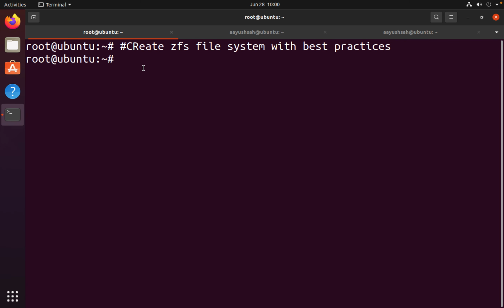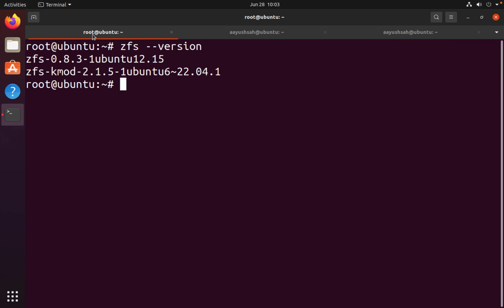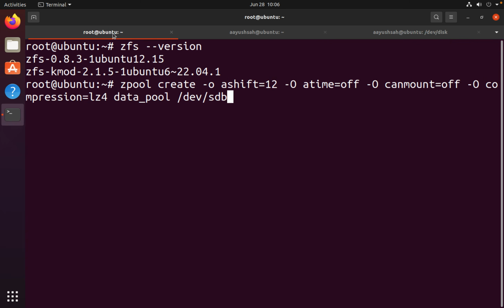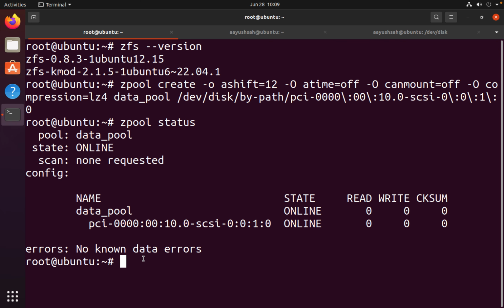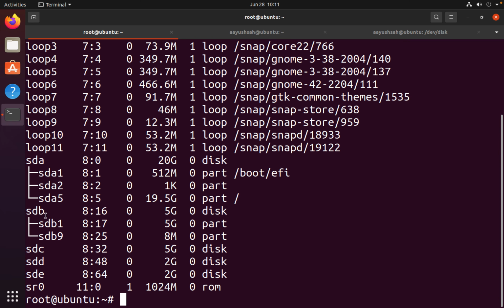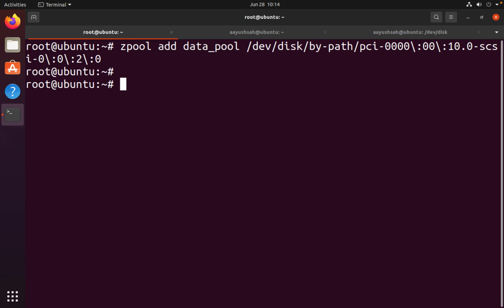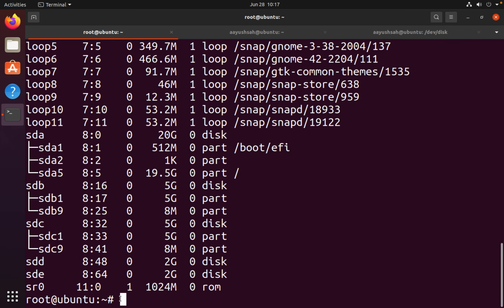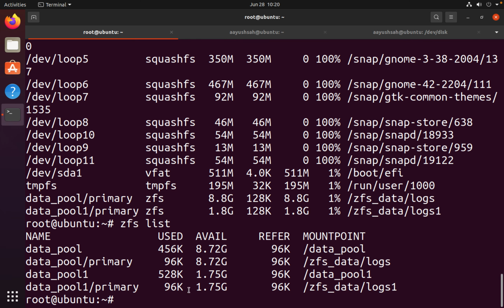Create ZFS File System with best practices Part-01